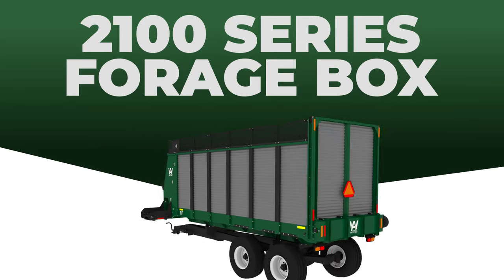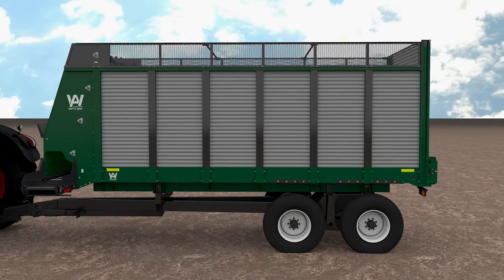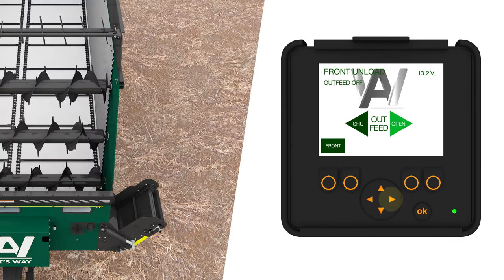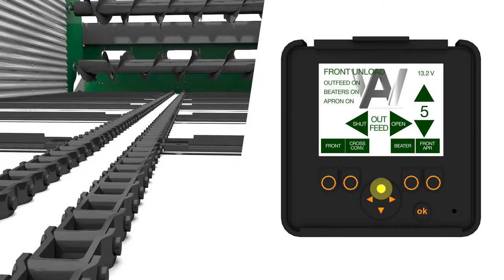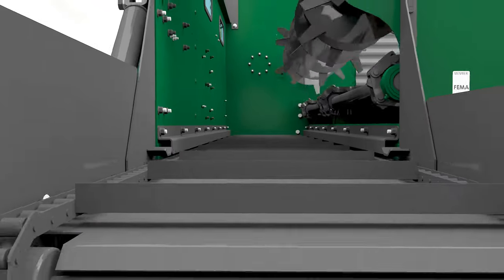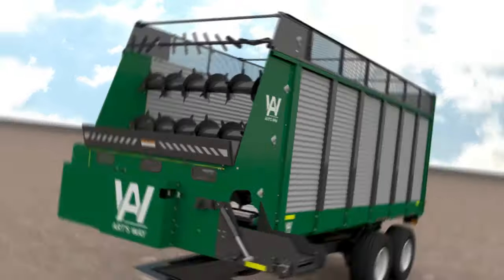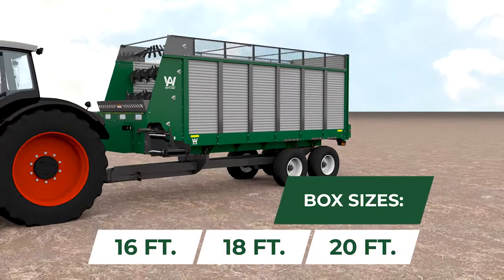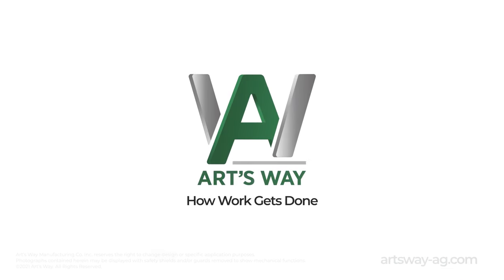2100 Forage Box with all in cab controls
Switch from front to rear unload with a push of a button. No need to get out of the cab with this newly redesigned forage box from Art's Way Manufacturing. Learn more or find your local dealer to get yours for summer 2021 (limited availability left this season.)